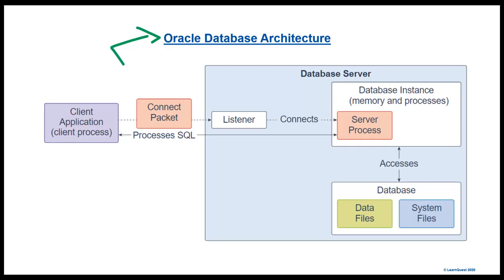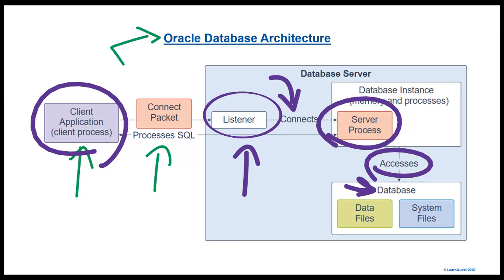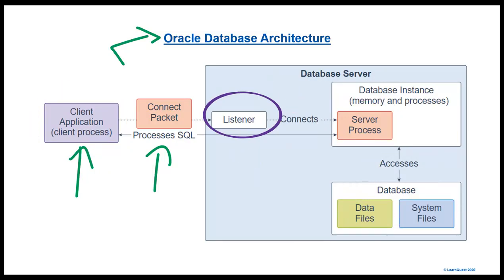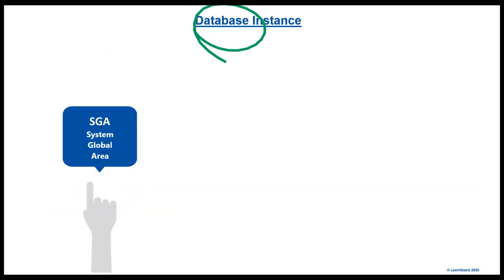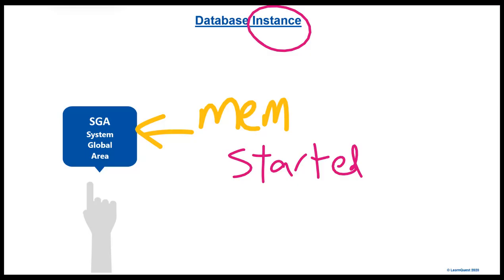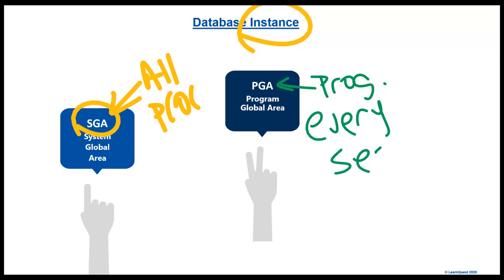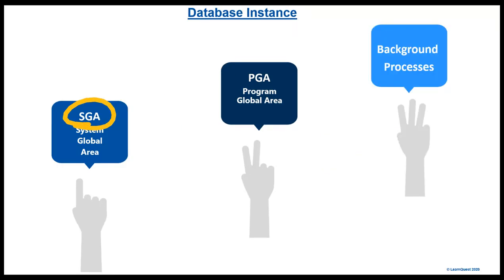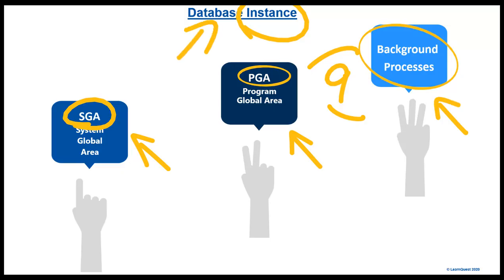Oracle Storage Architecture Part 3